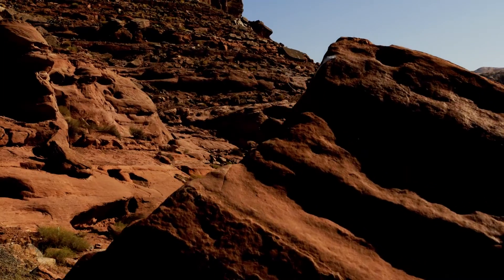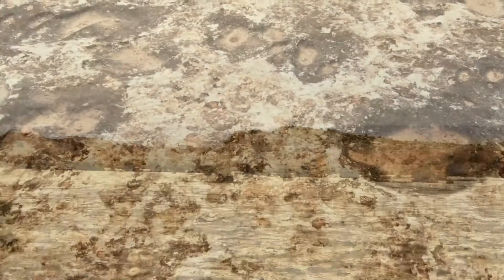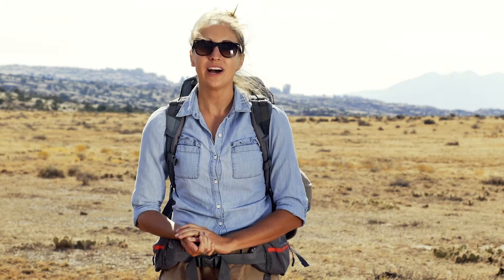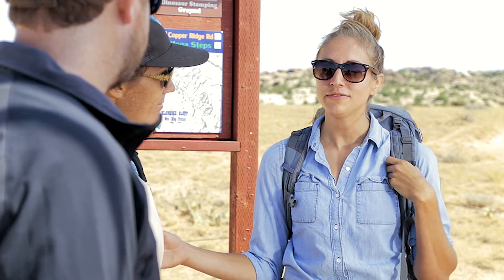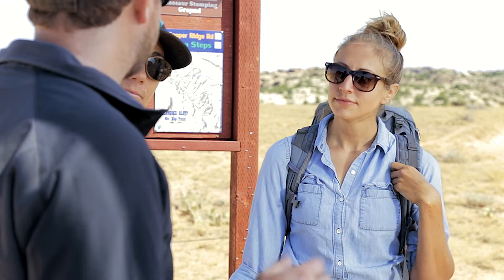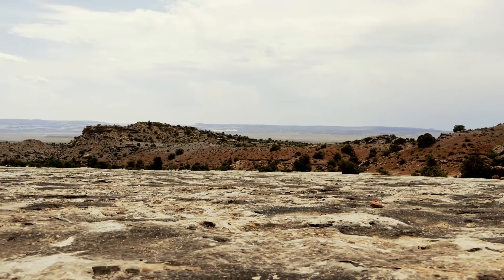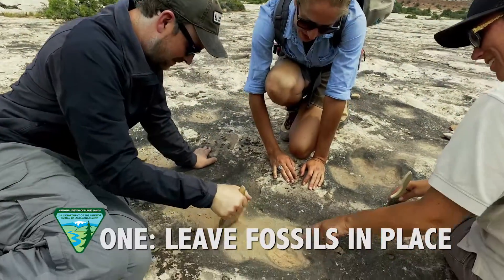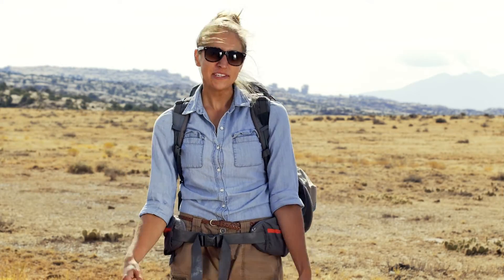Dinosaur Stomping Grounds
Join us on a virtual 1.5 mile hike on BLM lands north of Moab, Utah, where you can view over 2000 dinosaur tracks created during the Jurassic Period.